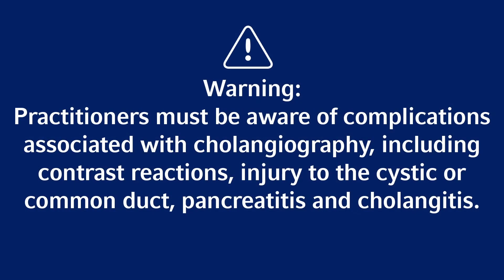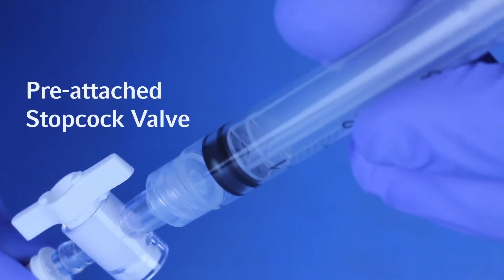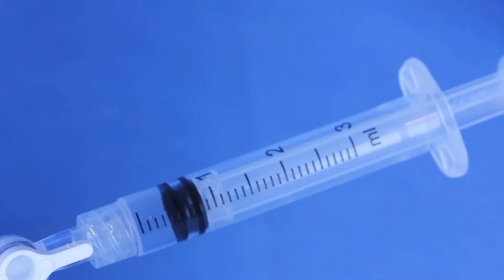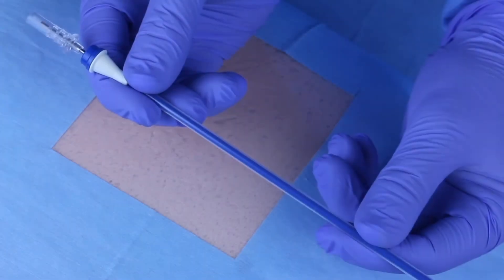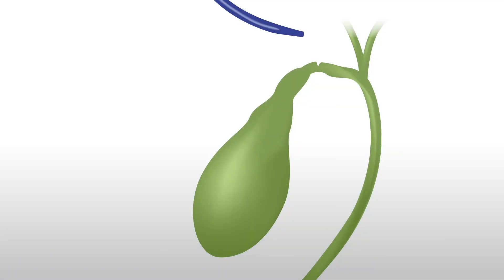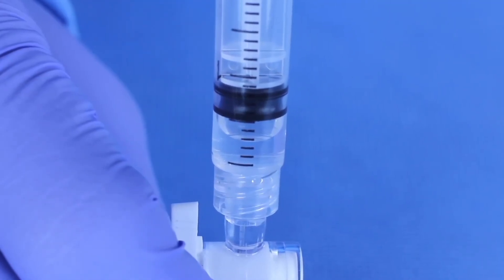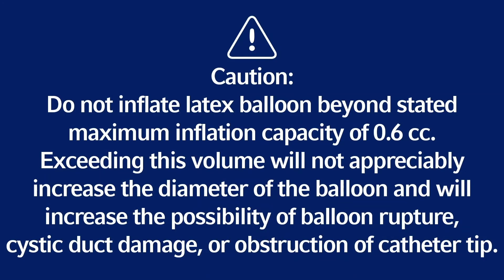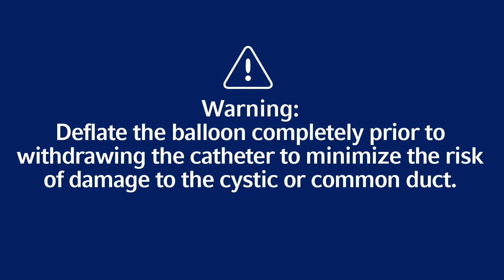Arrow-Karlan Laparoscopic Balloon Catheter SU Set with Balloon Catheter In-service with insertion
This in-service instructional video shows step by step instructions and proper use warnings of the Arrow-Karlan Laparoscopic Balloon Catheter SU Set with Balloon Catheter with lab-performed insertion example